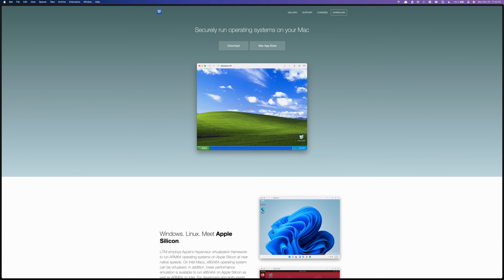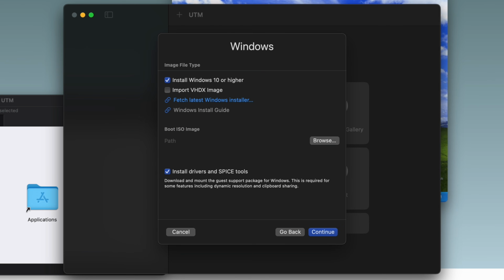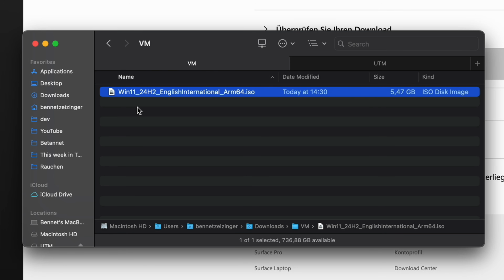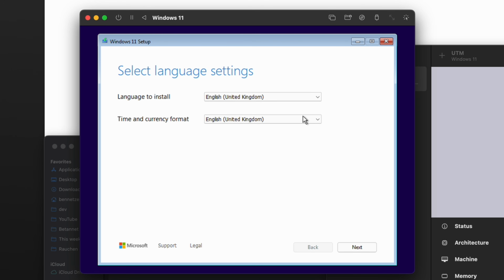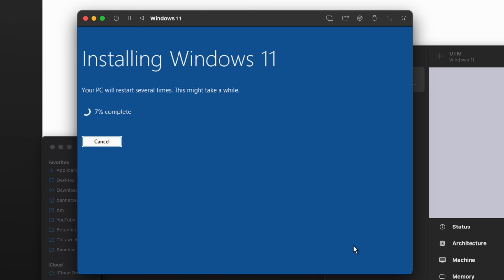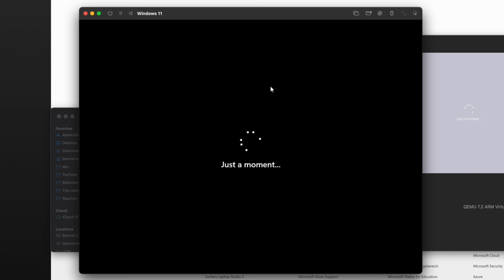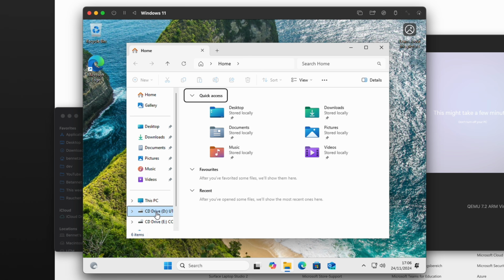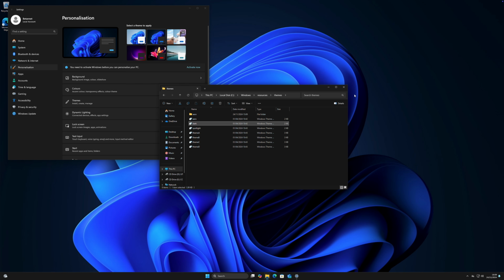How to install Windows 11 for FREE on macOS (2024)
In this video, I'll show you how to install Windows 11 on Apple Silicon Macs for free. But this video is different, because I'll show you how to customize windows without activating it too. And this is a whole new method of installing Windows 11 on Apple Silicon Macs, but nobody talks about it. So I just do it.

0:00 Intro
0:12 Tutorial